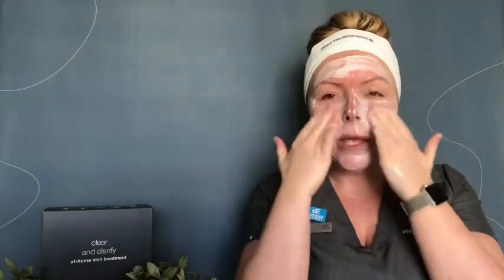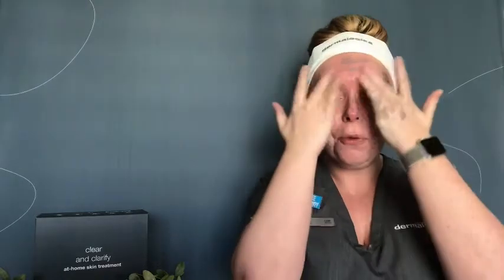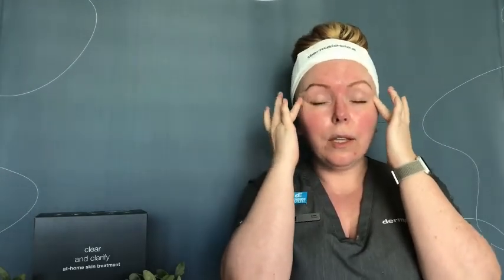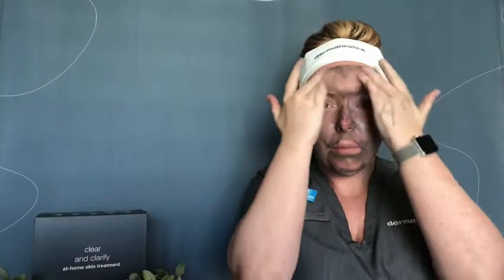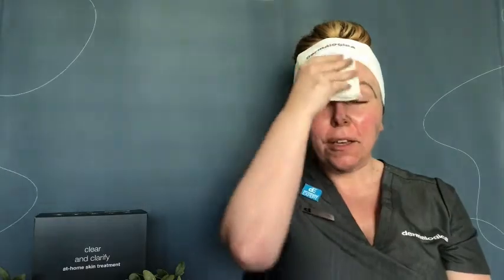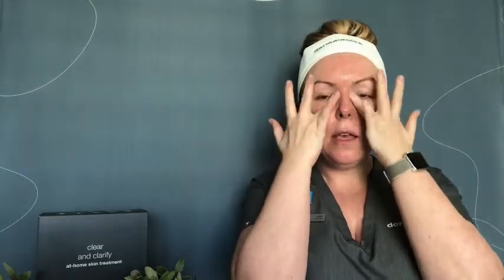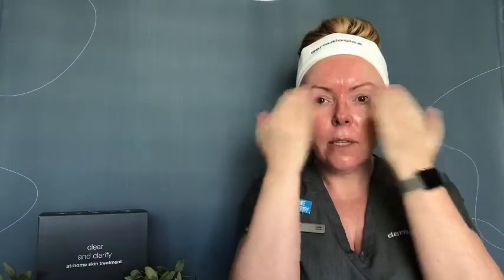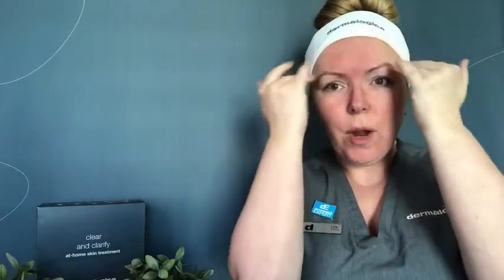Clear and Clarify at-home Skin Treatment